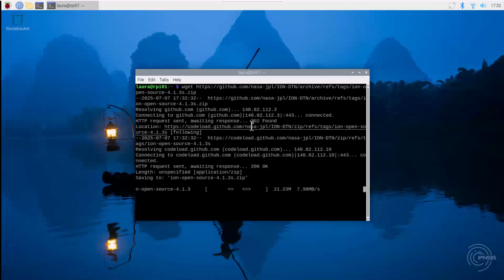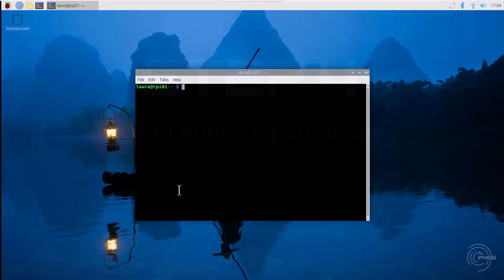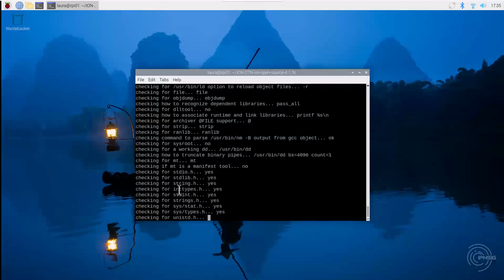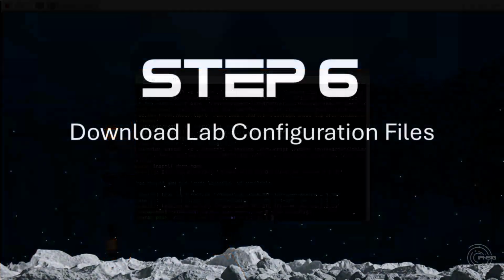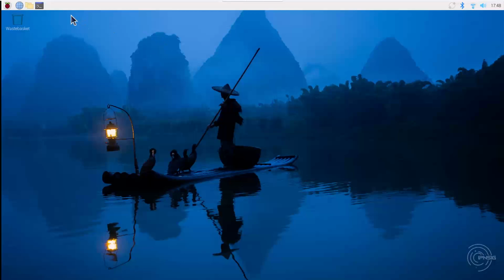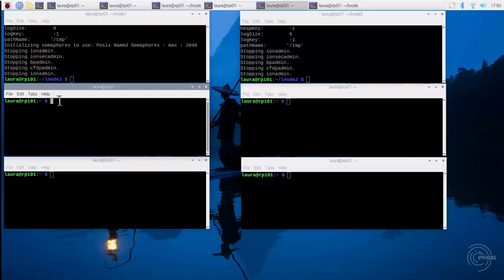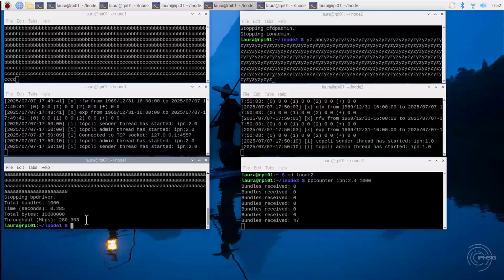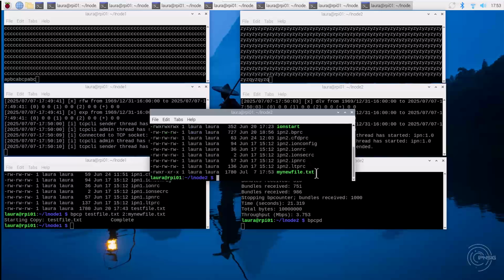ION DTN Pi Lab - One-Computer (v1.11)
Watch Laura Chappell step through the ION DTN Raspberry Pi lab to create two deep space node instances on one Raspberry Pi. In the video, Laura tests the connectivity via bping and then send bundles and a file between the instances. Recorded for the IPNSIG Space Summit 2025 event. (Laura created the lab courseware for the event along with Leigh Torgerson and Samo Grasic.)